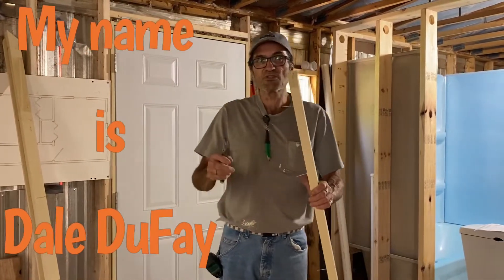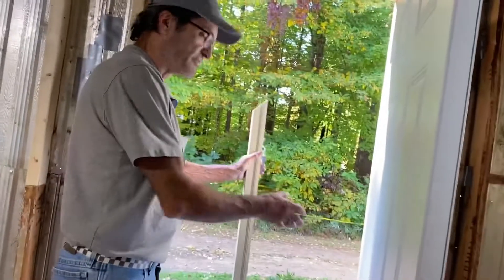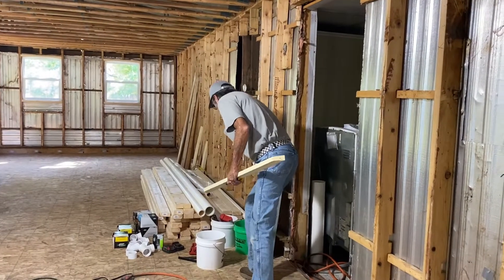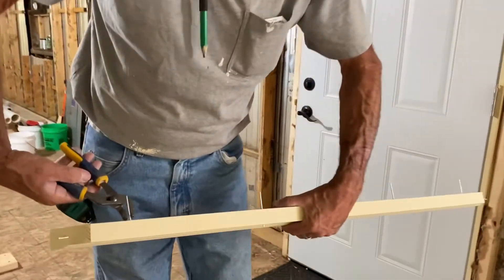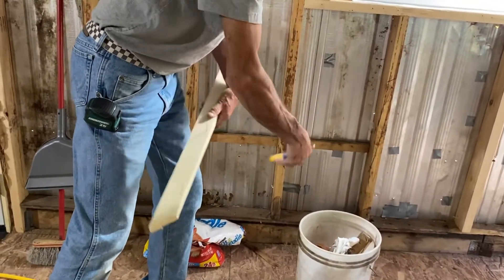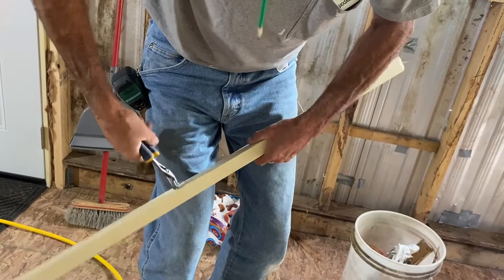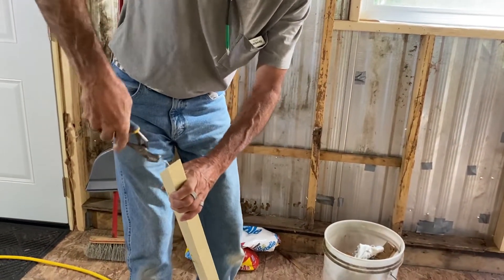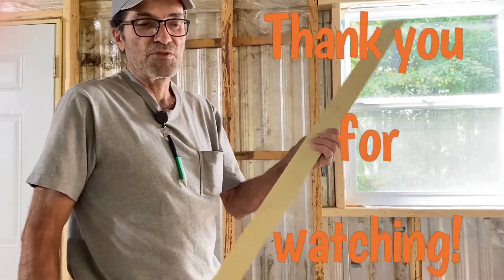Homestead 2pt. 43b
A demonstration on; how to remove nails from brick mold, casing or any molding.
Much Love!